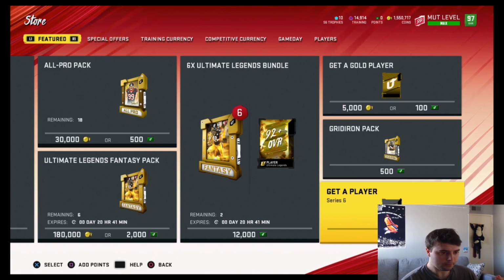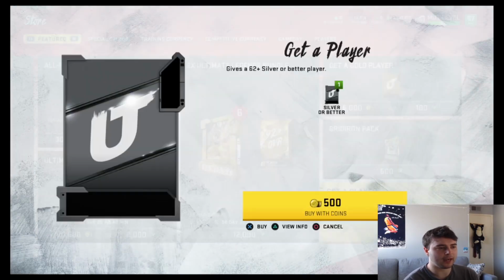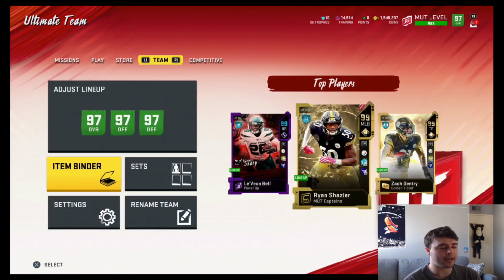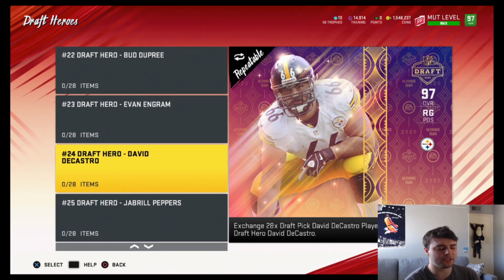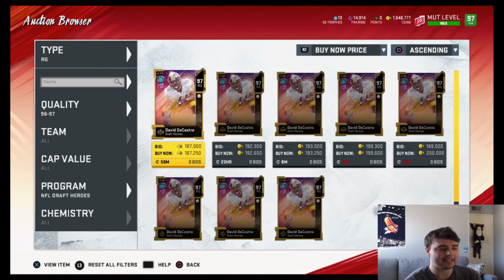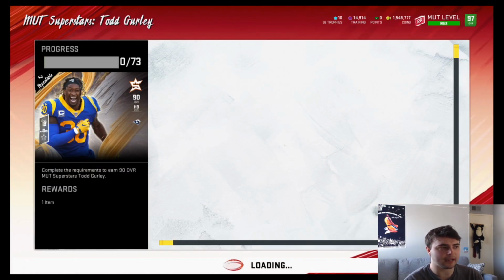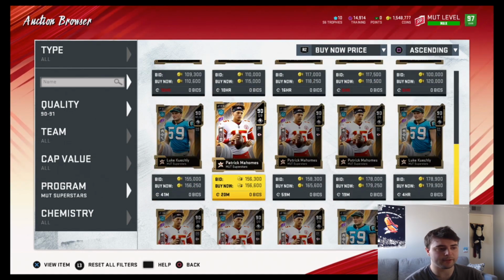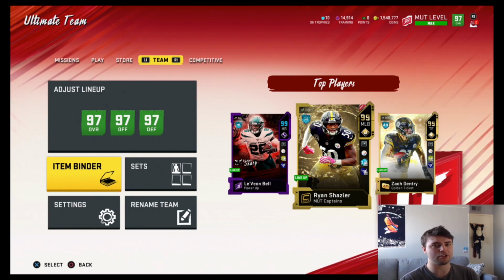Best Coin Making Method Right Now! Easy 50k+ An Hour! Madden 20 Ultimate Team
Best Coin Making method in Madden 20 right now! Easy 50+ an hour! Try this out to go ahead and make tons of coins.